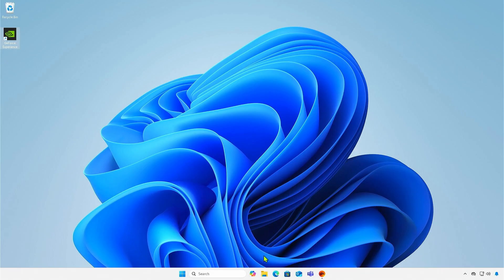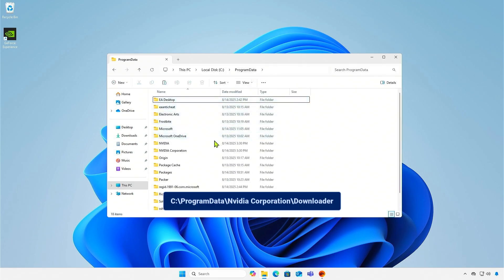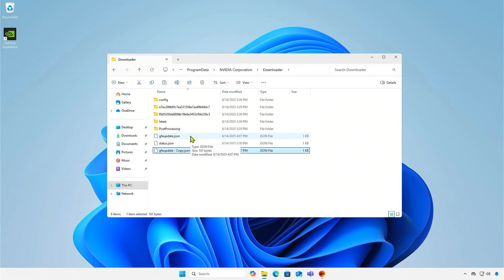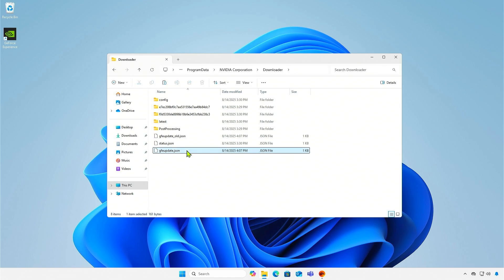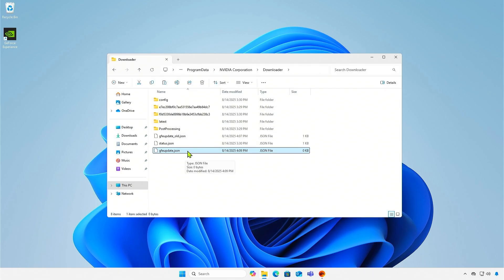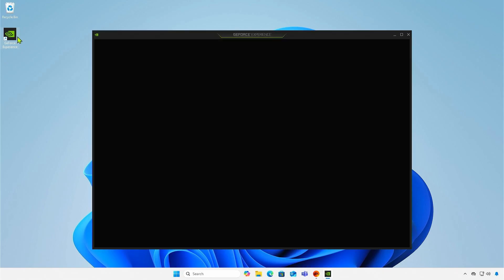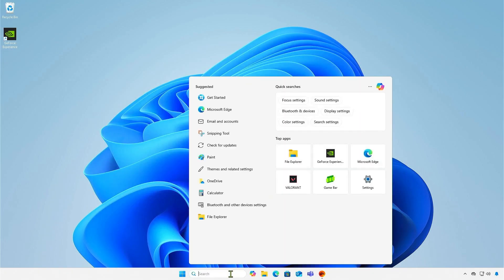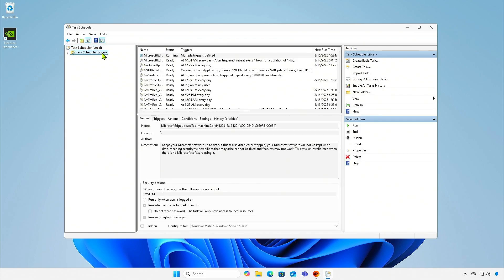How To Disable Nvidia App Upgrade Pop Up Everytime Open Geforce Experience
If you’re tired of the **NVIDIA App upgrade pop-up** showing up every time you open **GeForce Experience**, you’re not alone. NVIDIA has been prompting users to switch from GeForce Experience to the new NVIDIA App, but you can still disable this notification. In this guide, you’ll learn step-by-step how to stop the upgrade message—by adjusting NVIDIA settings, editing configuration files, and blocking update checks—so you can keep using GeForce Experience without interruptions.

**Related Titles:**

* How to Stop NVIDIA App Upgrade Pop-Up in GeForce Experience
* Disable NVIDIA App Update Notification in GeForce Experience
* Remove Upgrade to NVIDIA App Message from GeForce Experience
* Stop NVIDIA App Prompt When Opening GeForce Experience
* How to Turn Off NVIDIA App Migration Popup
* Get Rid of NVIDIA App Upgrade Suggestion in GeForce Experience
* Prevent NVIDIA App Pop-Up Every Time You Launch GeForce Experience
* How to Block NVIDIA App Update Notification Permanently
* NVIDIA App Upgrade Message Keeps Showing – How to Fix
* Turn Off NVIDIA App Installation Prompt in GeForce Experience
* How to Stop NVIDIA App Promotion in GeForce Experience
* Remove NVIDIA App Reminder Pop-Up from GeForce Experience
* Fix NVIDIA App Pop-Up Notification on Startup
* How to Keep GeForce Experience Without Switching to NVIDIA App
* Disable NVIDIA App Upgrade Banner in GeForce Experience